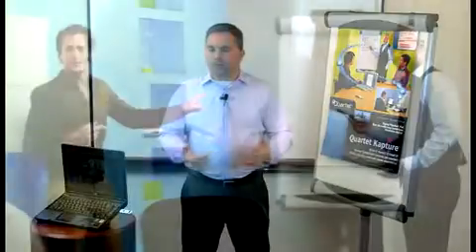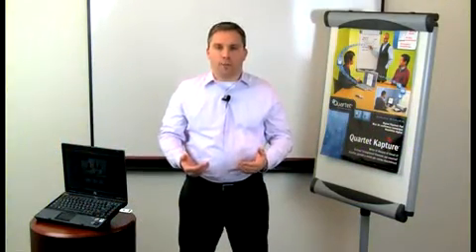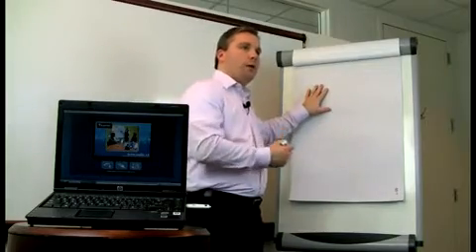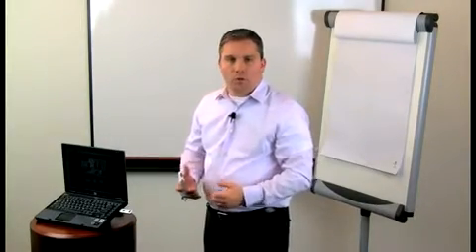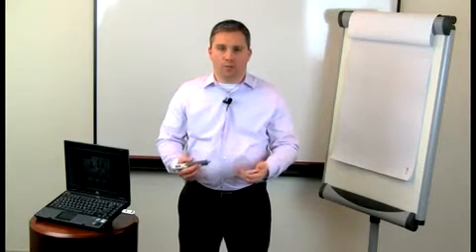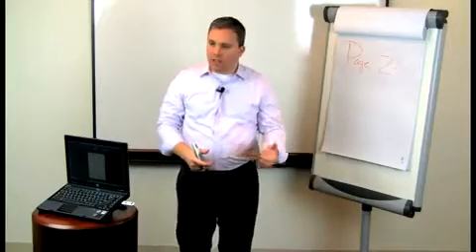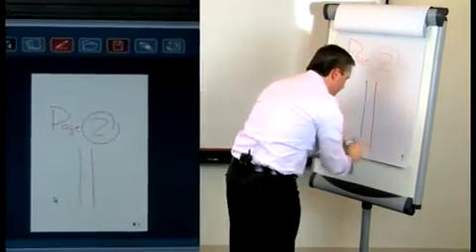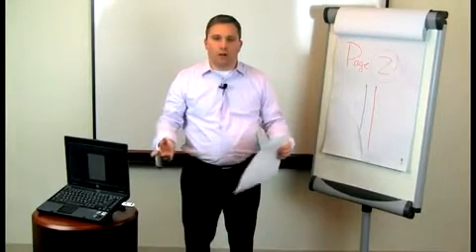Quartet Kapture FullDemo Video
Kapture and share your ideas the second you put pen to paper! Take back time spent typing up notes and struggling to make scans of flip-chart pages. Write it! Record it! Email graphs, drawings & notes in seconds! Bluetooth technology instantly transmits notes written on digital flipcharts pages to your computer. Self-adhesive, 30 page, flipchart pads are perfect for brainstorming. Up to 4 pens and 3 flipchart pads can be used simultaneously. Kit includes: 1 Digital Pen and Digital Flipchart Pad (30 sheets), 1 USBReceiver with software suite. Additional Digital Pens, Digital Flipchart Pads and Pen Refills sold separately. 100% Satisfaction guaranteed. It's technology that truly makes life easier! Minimum system requirements: Windows® XP SP2 / Vista™/ Windows® 7 or MAC OSX 10.5.